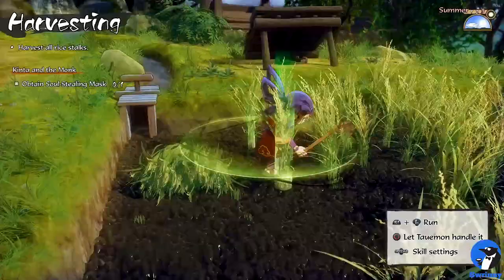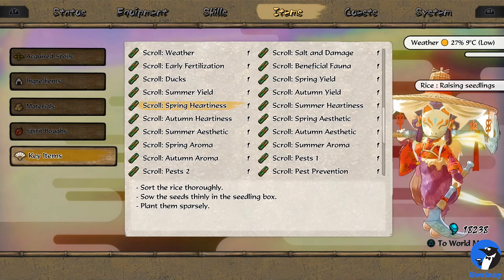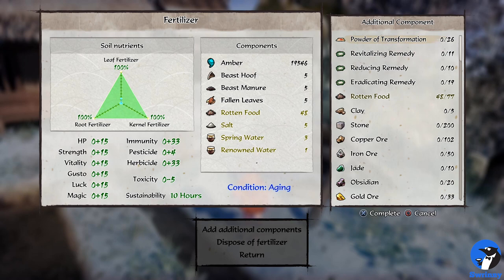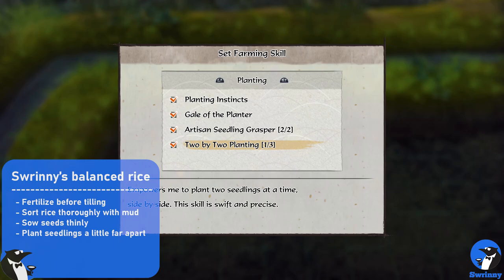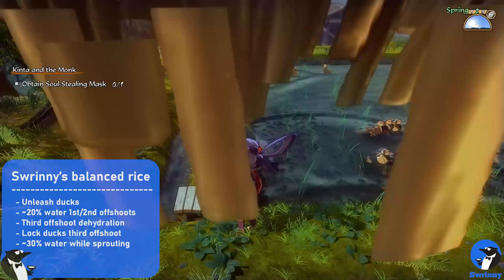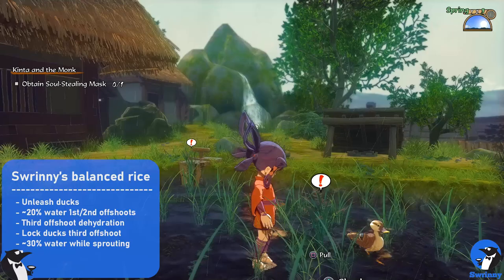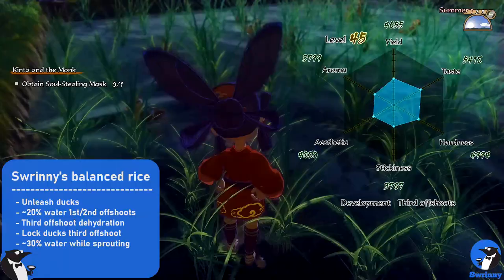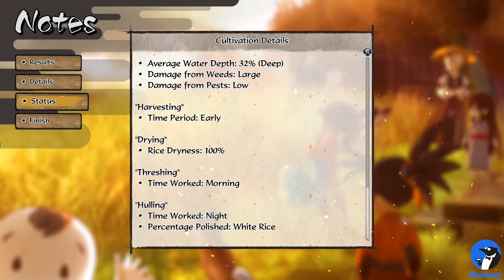ULTIMATE Rice Farming Guide for Beginners (+ Timestamps) | SAKUNA OF RICE AND RUIN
The ULTIMATE Rice Farming Guide for Beginners. In this video I will teach you everything you need to learn about rice farming in Sakuna: of Rice and Ruin. I highly advise to watch the video in its entirety as everything is connected, but if you're looking for very specific information I've made your life easier by adding some timestamps down below. Let me know if this video has helped you in the comments down below!

The gameplay shown was recorded on a PS4 PRO and I've played the game for 40 hours before doing this review.

Timestamps:
00:00 Introduction
00:27 The purpose of rice
01:27 Quantity vs. Quality
02:27 Finding the right balance
04:05 Step #1 - Creating fertilizer
07:19 Step #2 - Tilling the field
08:18 Step #3 - Sorting & Sowing the rice field
09:34 Step #4 - Planting the seedlings
13:11 Step #5 - Maintaining the rice field
15:22 Demonstration of step #5
21:59 Step #6 - Harvesting and drying the rice
22:52 Step #7 - Threshing the rice
23:23 Step #8 - Polishing the rice + results
25:24 Advanced Tip #1 - Weather & Water temperatures
26:14 Advanced Tip #2 - Rice Disorders and remedies
30:00 Outro

Game Description:
Spoiled harvest goddess Sakuna finds herself banished from her opulent celestial home to an island overrun with demons. In the untamed wilderness, she must rediscover her birthright as the daughter of a warrior god and harvest goddess by weathering the elements, fighting monsters, and cultivating rice, the source of her power. By her side in this forbidding place is her guardian Tama and a group of outcast humans. Together, these unlikely companions must join hands to tame both the soil and the demons of Hinoe Island.

Developed by Edelweiss, the indie team behind the acclaimed Astebreed, Sakuna: Of Rice and Ruin combines side-scrolling action with deep crafting and farming simulation in a powerful tale about finding one's place in the world.

Long ago, the spoiled Princess Sakuna enjoyed a life of leisure in the Mihashira Capital among the gods and spirits of Yanato.  But on the floating bridge of heaven separating the immortal Lofty Realm from the Lowly Realm of mortals, a chance encounter with the children of men (or, as they call themselves, the humans) led to a series of mishaps.

Alas, this culminated in their banishment to Hinoe Island, the so-called Isle of Demons.  The ruling deity, Lady Kamuhitsuki, charged Sakuna with securing a foothold for the capital and rooting out the hordes of demonic beasts that plague the island.  And, of course, as a goddess she must also look after the wayward children of men who were alongside her.  But even a goddess needs to eat, and so the tale of rice and ruin begins...

Hinoe Island, also known as the Isle of Demons, is a mysterious place near the border between the heavens and earth.  Although it was once home to Sakuna's celestial parents, it has long since been abandoned to an endless wave of monsters. Deep forests, rushing rivers, and a towering volcano are but a few of the lush environments that Sakuna will uncover with the help of her divine raiment, a celestial heirloom that allows her to scale walls and ascend cliffs with ease.